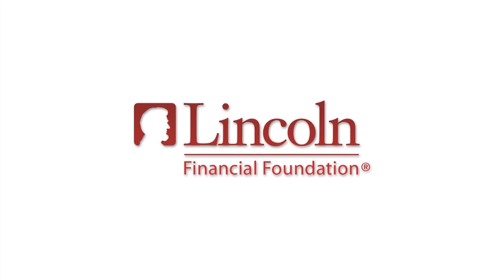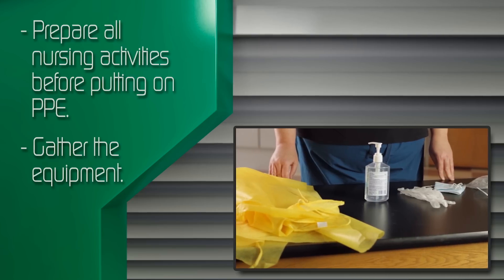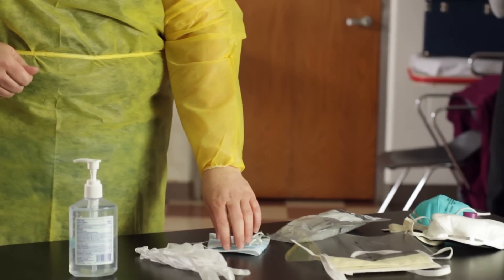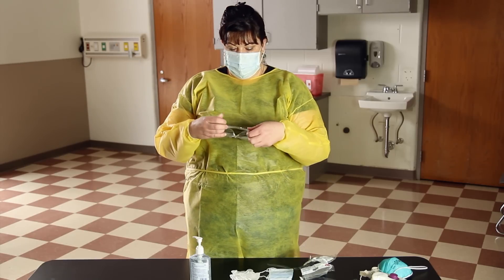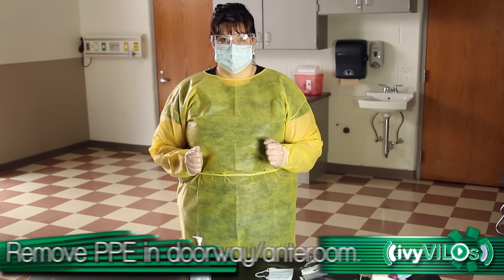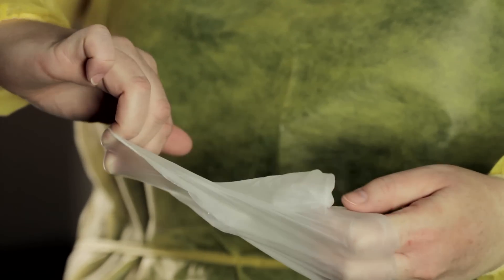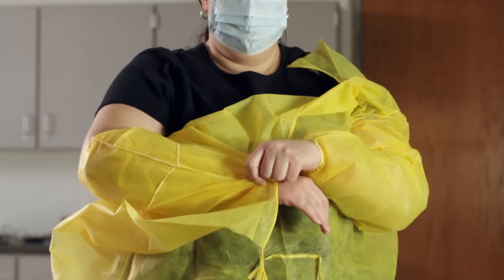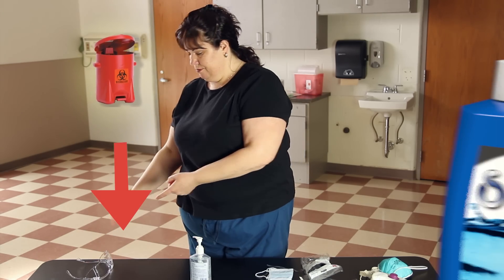PPE: Personal Protective Equipment ~ivyVILOs~(Ivy Tech Community College, School of Nursing)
In this video, we cover the various items used to prevent infection or contamination in the medical care field.